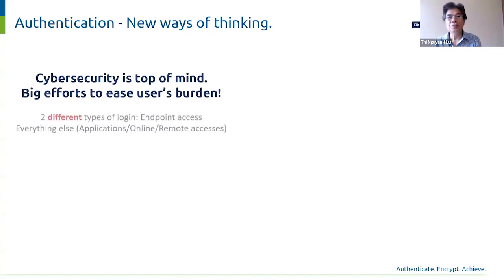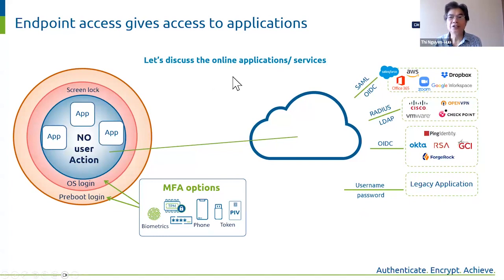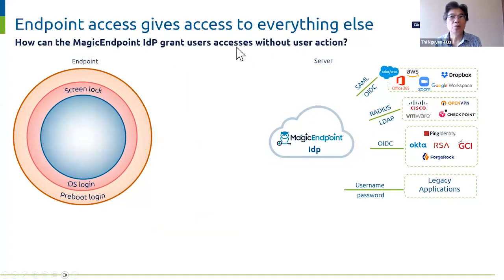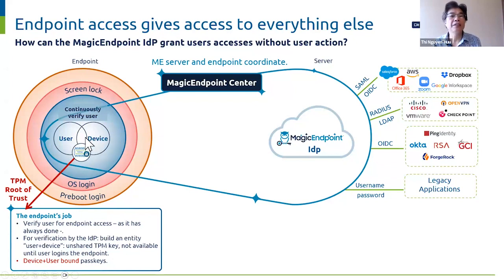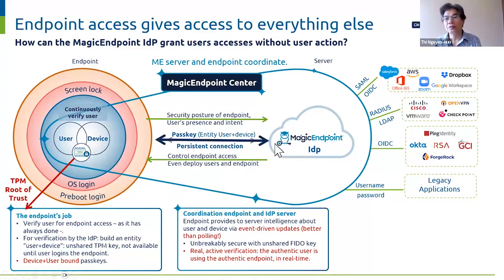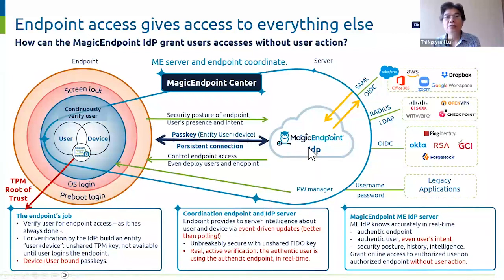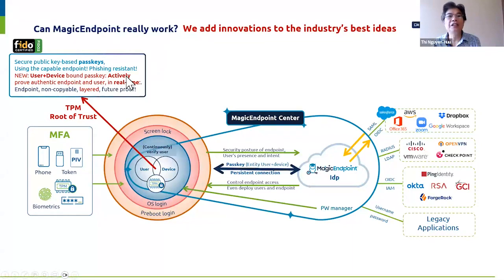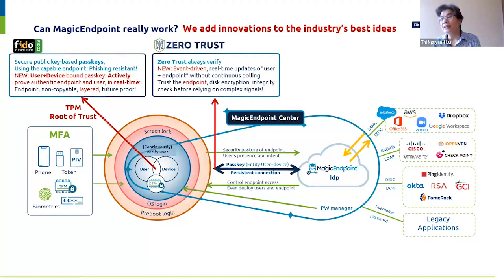Passkeys with federated authentication deliver completely frictionless access | Virtual FIDO Summit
"MagicEndpoint: The Future of Secure, No-Action Authentication
Transform cybersecurity with MagicEndpoint’s innovative and user-friendly solution.

Key Features:
Single MFA Login: Authenticate once to your endpoint using MFA, and gain access to all services and applications without further user action.
Real-Time Verification: Combines user and device authentication using TPM-generated keys, ensuring access is secure and tied to the legitimate user and endpoint.
Persistent Security: MagicEndpoint continuously verifies the security posture of the endpoint, including encryption, integrity, and user presence.
Event-Driven Updates: Unlike traditional polling, real-time updates improve efficiency and responsiveness while maintaining zero trust compliance.
Future-Proof Technology: Built on quantum-safe, FIDO-compliant protocols, ensuring long-term security against evolving threats.
Seamless User Experience: Eliminates passwords and user burdens, providing unparalleled ease of access and security.
➡️ Let MagicEndpoint free your users from online authentication while delivering the most secure zero-trust solution available.